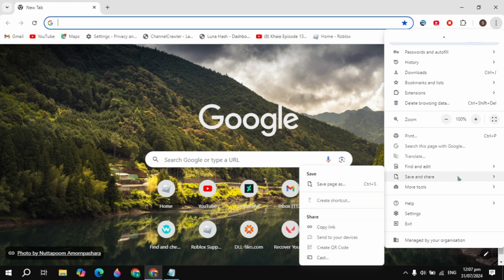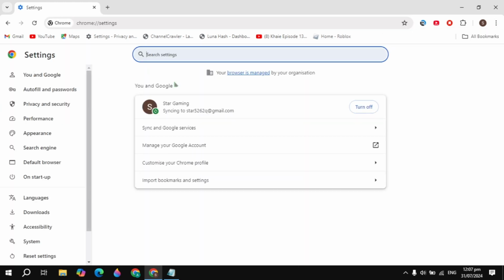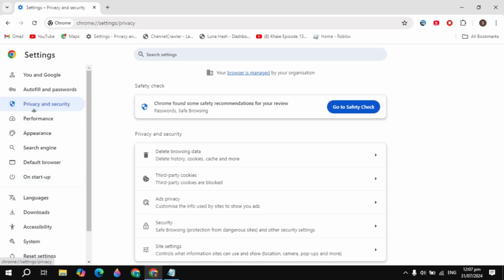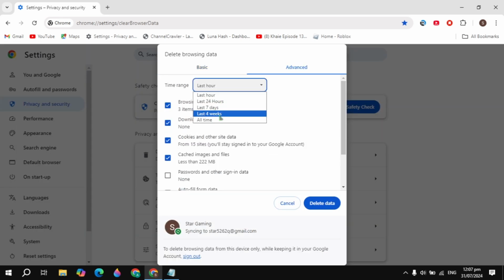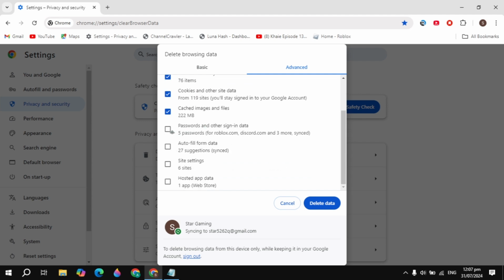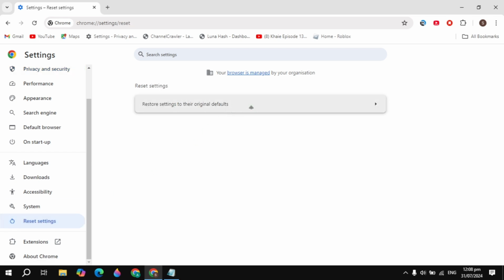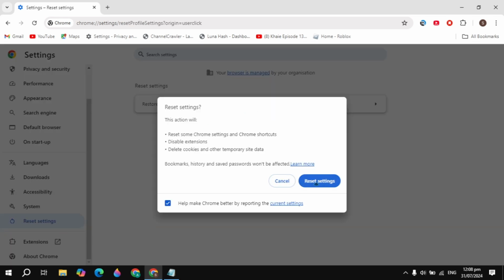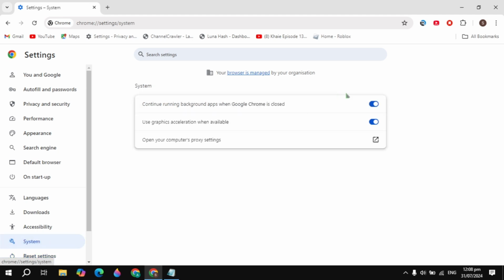How to Fix Google Chrome Extensions Download Interrupted Problem (Updated)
Struggling with download interruptions while adding Chrome extensions? No need to worry! In this video, we've got you covered with simple and effective solutions to fix the Google Chrome extensions download interrupted problem. Discover step-by-step troubleshooting methods and expert tips to ensure smooth installation of your favorite extensions without any hassles. Say goodbye to frustration and hello to seamless browsing experience. Watch now to optimize your Chrome browser and enhance its functionality effortlessly. Don't let download issues hold you back - empower yourself with the knowledge to tackle them head-on. Hit play and say goodbye to interruptions for good!